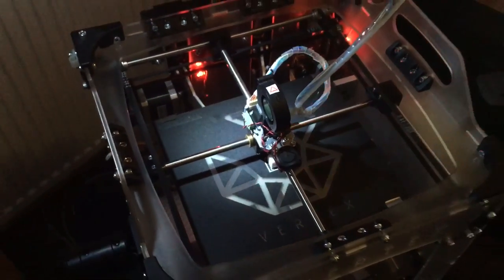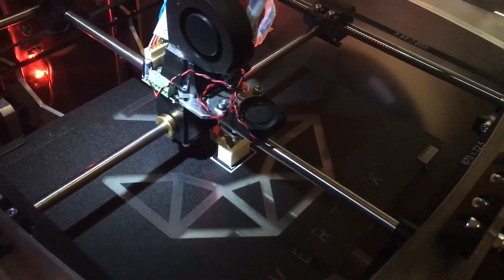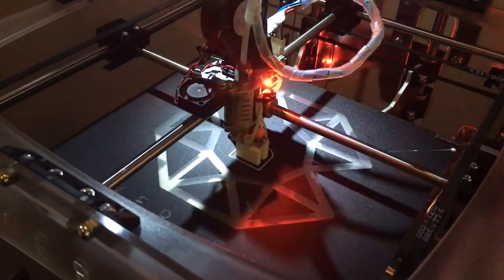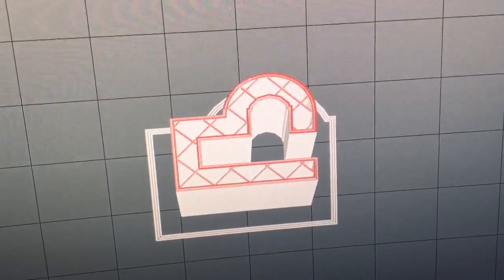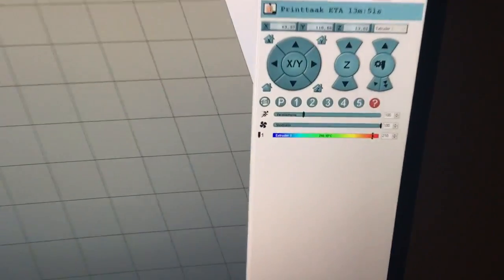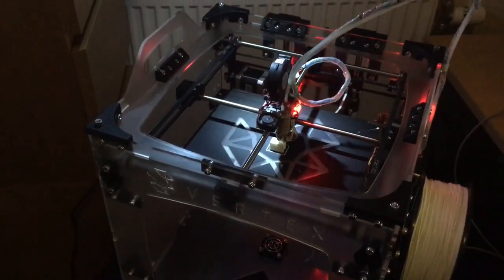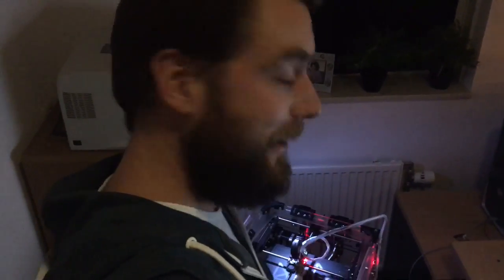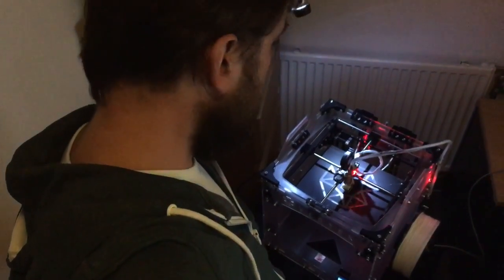Velleman Vertex K8400 3D printer: build finished!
I am so happy the printer works!
First test run is a success, awesome printer!

Cheers